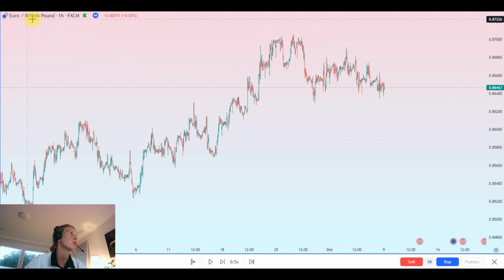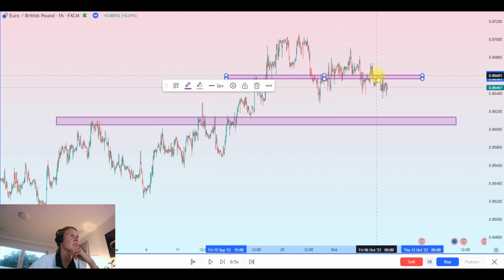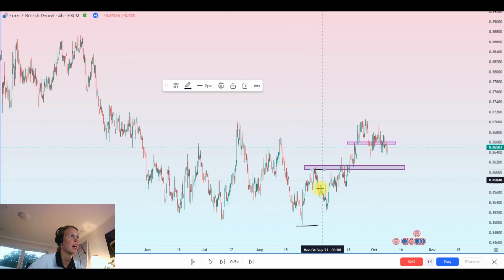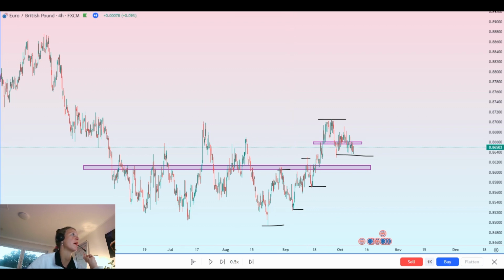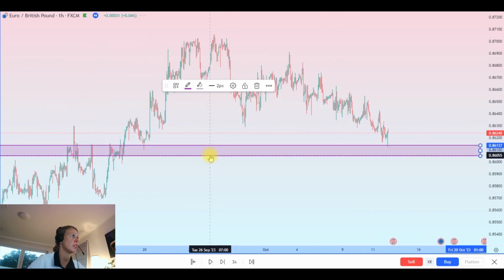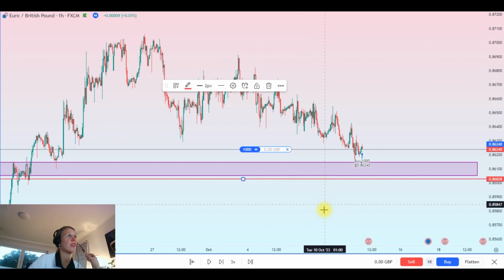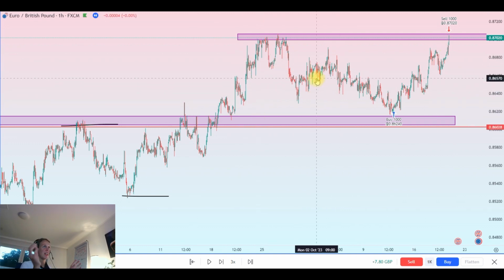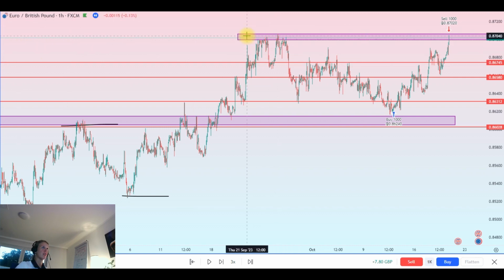Support and Resistance - Quick tutorial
Do you already use support and resistance areas for your trading? Are you using them effectively?
They can be a really powerful tool if you are able to tell the difference between major and minor levels. In this video we will discuss exactly that!